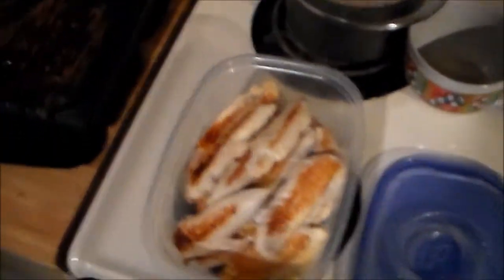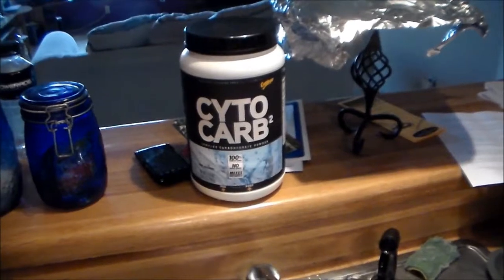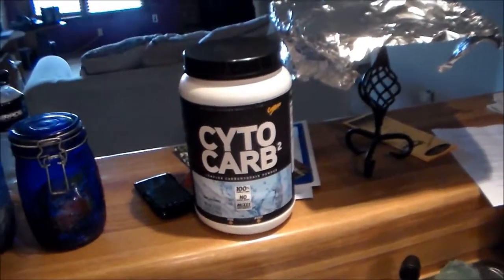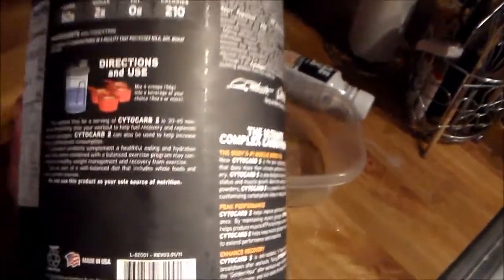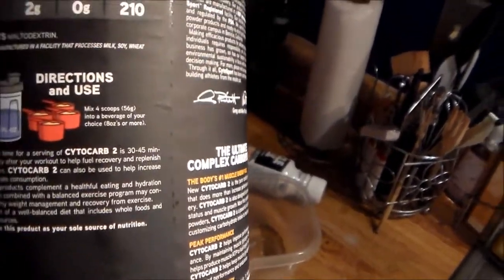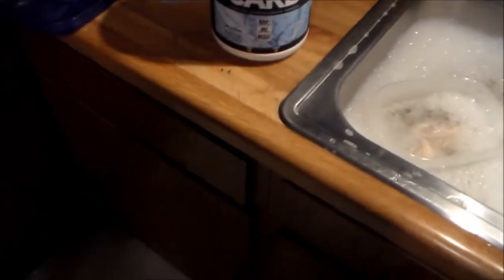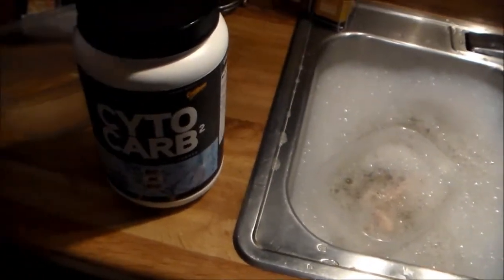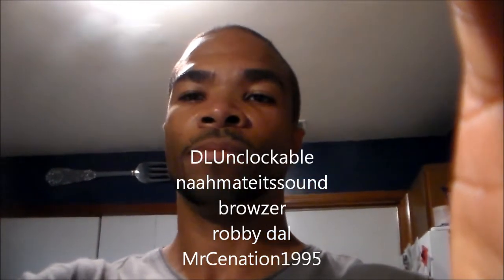Cytocarb 2 update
update on the CytoCarb 2